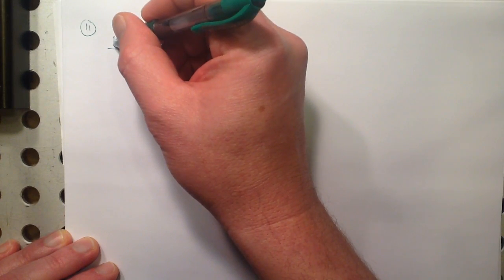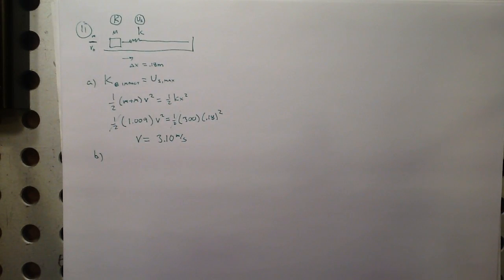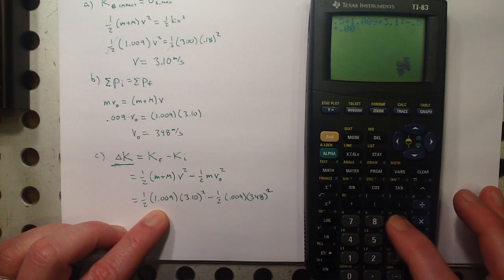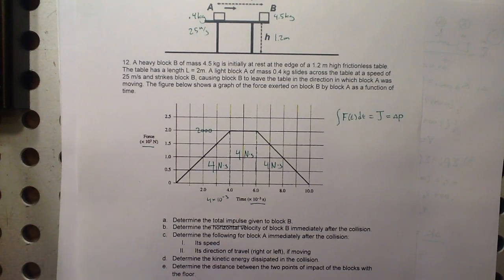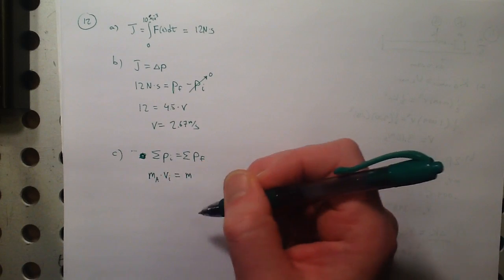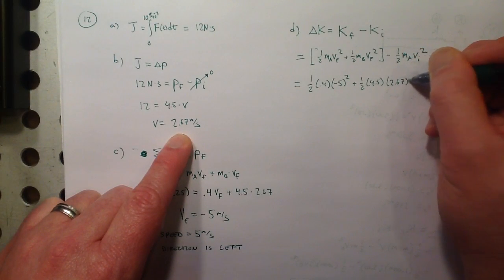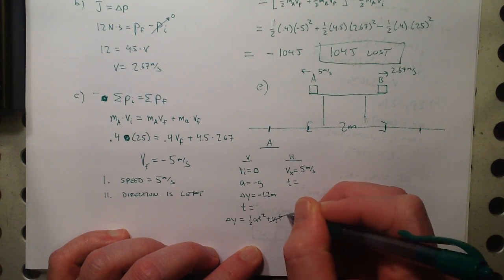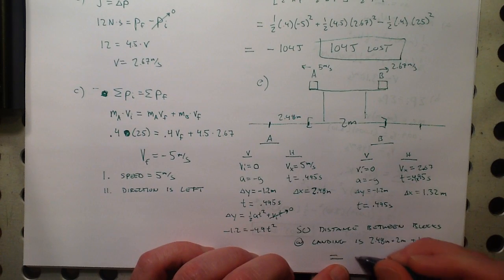Physics so far... 11-12